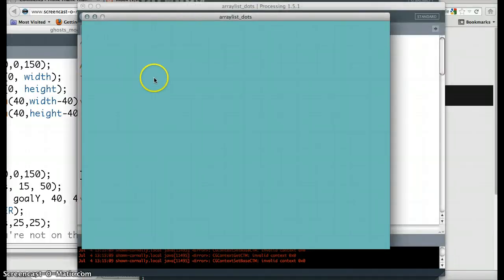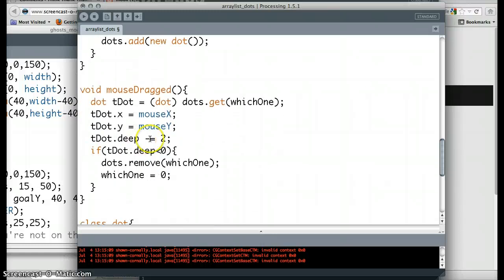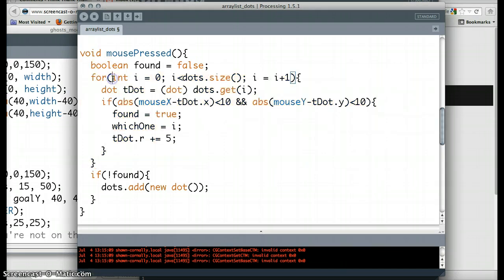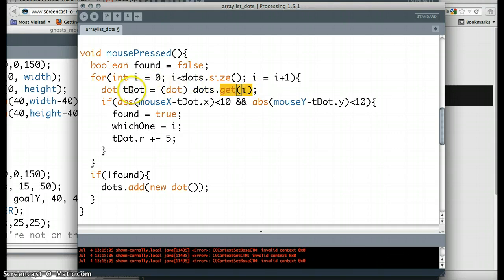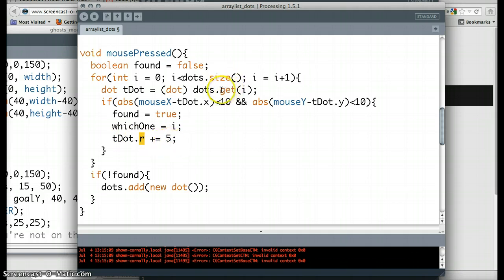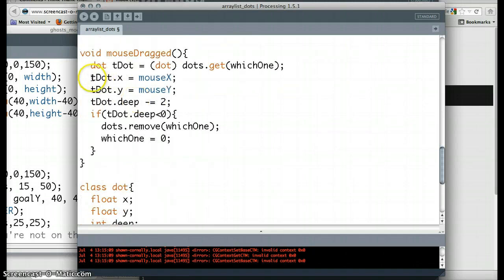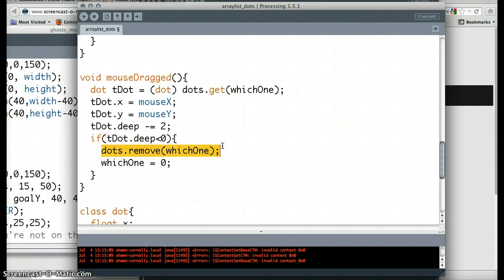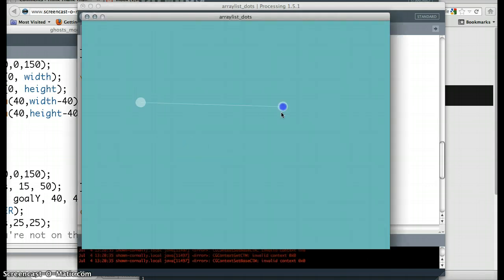ArrayList - Popping Dots - Video 3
.get() and .remove() for Processing ArrayLists